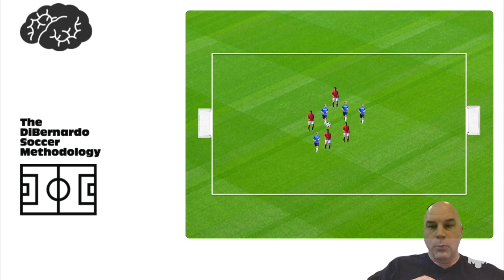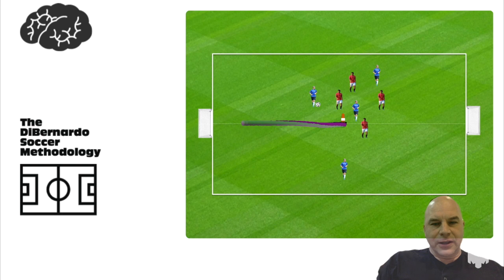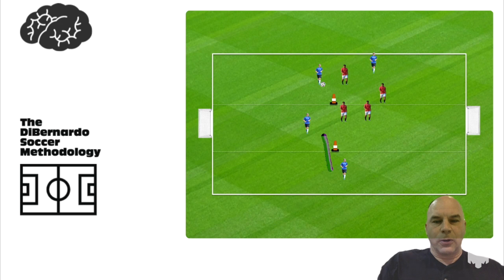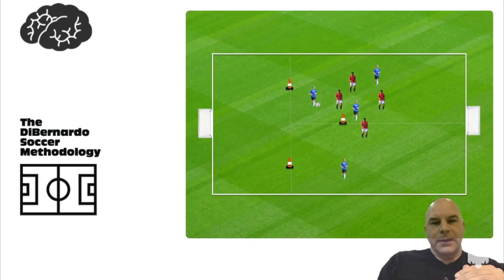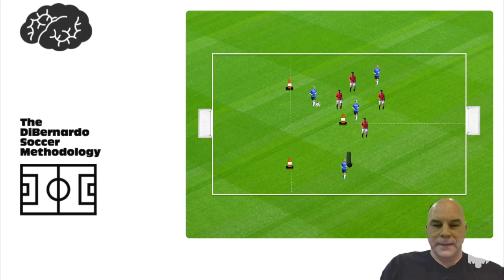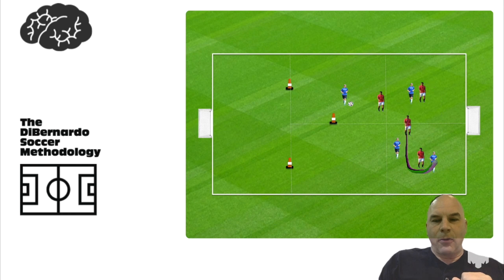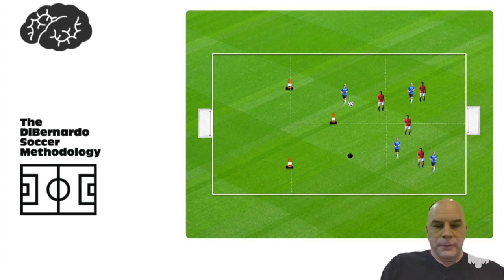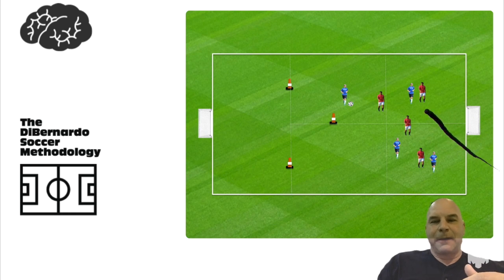Developing the Youth Soccer Brain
This new video series is intended to help youth coaches develop training sessions that are game-based, contain realistic decision-making, use variability, are super fun for the kids. The coaching methods are all about developing the youth soccer brain.

- be sure to sign-up for the course

By becoming a member of the channel, it allows subscribers to support the Youtube Creator, It also unlocks exclusive content for channel members. The exclusive content is something that adds great value, for a small monthly price. Keep coaching, keep getting better and keep the ball rolling for the kids!